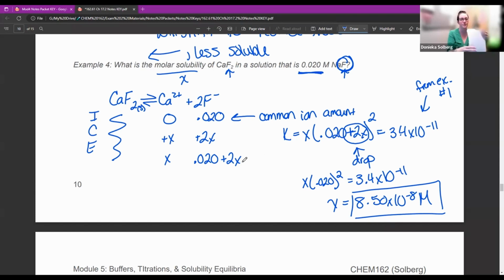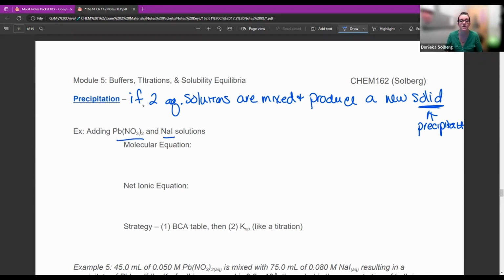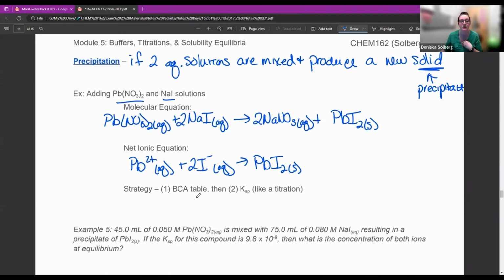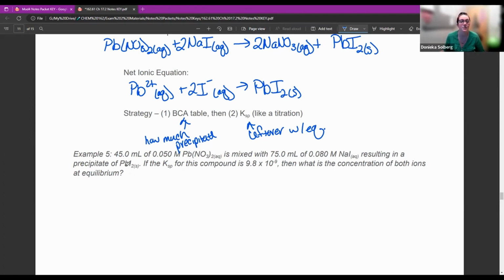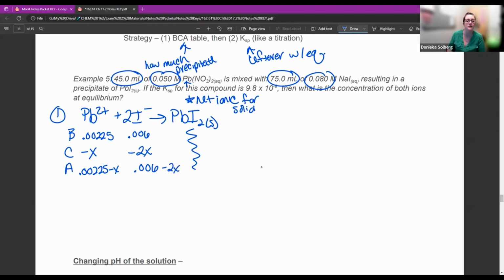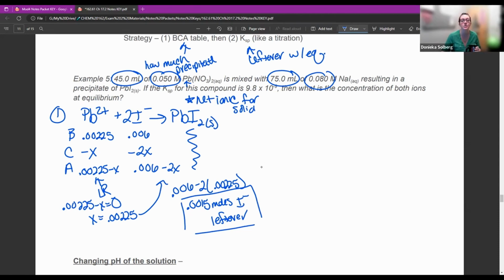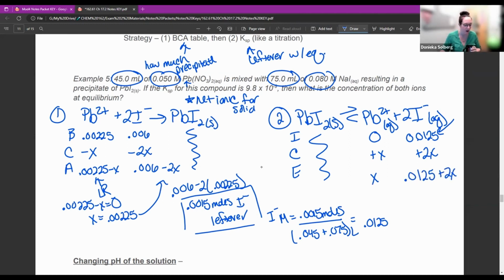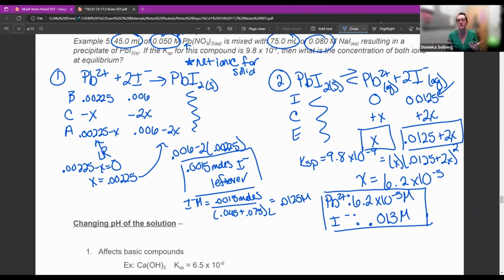4.3 Precipitation of Salts